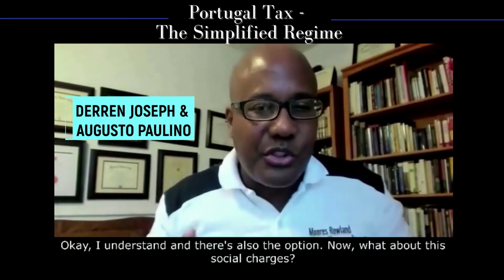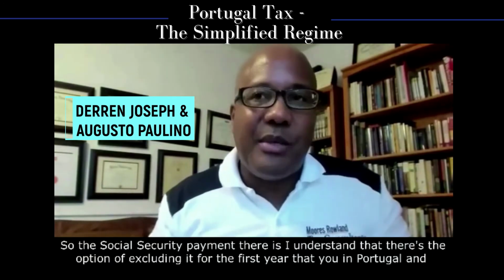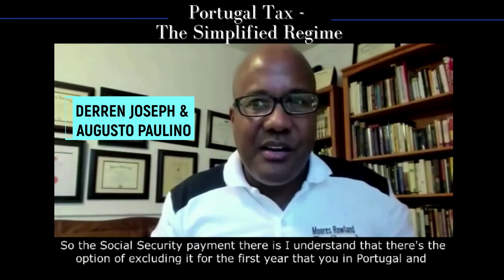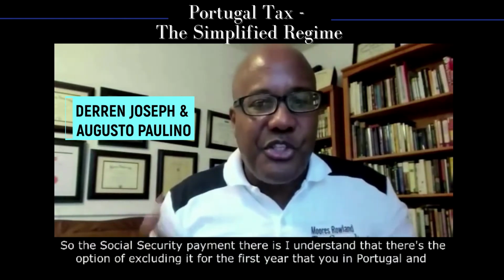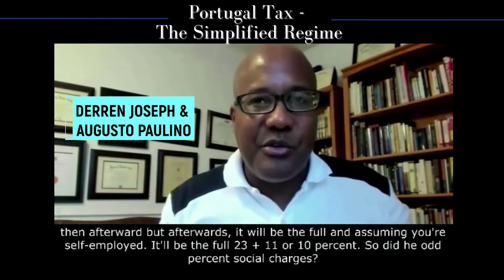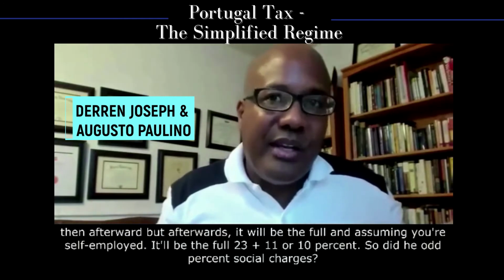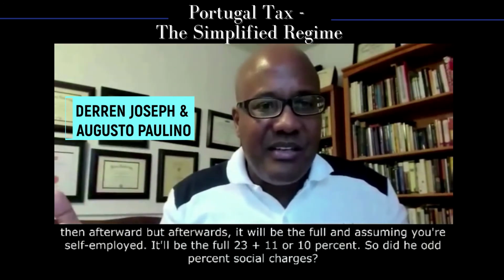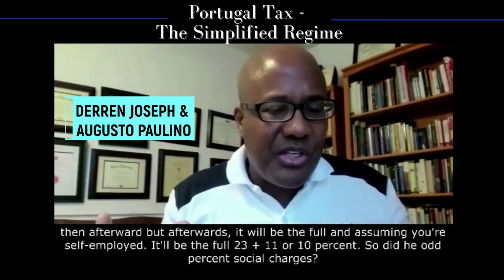[ Offshore Tax ] Portugal Tax - The Simplified Regime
DERREN JOSEPH:
Okay. So, we were saying that everyone is hung up with an NHR, but there are some circumstances I'm thinking people in like the D2 visas, remote workers who want to apply what is known as the simplified regime, how do they make that election? And how does it work?

AUGUSTO PAULINO:
First of all, to have a business income at the individual level will open an activity. So, the first important step would be to identify clearly the nature of the activity, because the nature of the activity will have consequences in terms of the taxation applicable to simplify the regime because there are different percentages of taxation depending of the activity. So first important thing is the activity that you select, or you are going to perform.

DERREN JOSEPH:
And this is separate from the high value-added list of activities, right?

AUGUSTO PAULINO:
It's separate. It could be at the same time, an activity of value-added, but for the simplified regime, it isn't, it is not relevant. If we decide to apply for the general tax rules. And then at the second act at the second stage, when you file the annual personal income tax return, you report the income that is located to that activity, and you might select or not be considered as activity for the purpose of the NHR, right? It is not mandatory. Even if you have the NHR status that you consider that business income, you opt for the tech session in the NHR, and you can simply choose to keep with the simplified tax region.

DERREN JOSEPH:
 Okay. So, and so you have two options. You can stick with the NHR. If its high value-added, it will be taxed at 20% flat, but if you opt out of NHR and go the regular tax regime and you can elect simplified, how is there like a table that says, depending on the activity, how much can be excluded from the tax calculation? Is that how it works? Is it table that table from you? And I can put it up on the website. Okay, good. Okay.

AUGUSTO PAULINO:
Yes. Yes. It's in the personal income tax, I can send you sure.

DERREN JOSEPH:
And so, depending on the activity, you can exclude like 80% or 50% of whatever, but from the task calculation. Okay. Yes.

AUGUSTO PAULINO:
There are also service providers or thinking about and the general rule it's excluded 25% from taxation.

DERREN JOSEPH:
Wow. Okay. That's great. And that election,

AUGUSTO PAULINO:
It's only taxed on 75% of turnover.

DERREN JOSEPH:
Okay. That's great. And that election is made when you're doing your tax return there and the following year, or you make it okay. You make it at that. Okay. In the future. Okay. Okay.

AUGUSTO PAULINO:
You can apply both. So, imagine you can have the income, the turn simplified regime and the right and the, the NHR.

DERREN JOSEPH:
Wow. Okay. That's cool.

AUGUSTO PAULINO:
Then HR is relevant for determining the tax rate. If we are talking goodbye about value-added activity, simplify the regime is the way we compute the taxable income.

DERREN JOSEPH:
Okay. I understand. And there's also the option. Now, what about the social charges? So the social security payments, there's I understand that there's an option of excluding it for the first year that you're in Portugal and then afterward, it'll be full, assuming yourself employed. There'll be the full 23 plus 11 or 10%. So, 30 odd percent of social

AUGUSTO PAULINO:
In the case of self-employed, self-employed individuals, it's a one tax rate of 21.4%,

DERREN JOSEPH:
Okay. Right. So, you don't have to add the any additional, like what they, if you were because if you were employed, you would pay 21, 22, whatever, and then your employer would pay some as well, maybe 11% or so. But if you're self-employed you only pay your part.

AUGUSTO PAULINO:
Yes, unless you provide services only to one entity in Portugal, such in such entity that contracts, you may also have an obligation to contribute to social security.

DERREN JOSEPH:
Mm okay. Right. Understood. Great.

AUGUSTO PAULINO:
The idea is if you provide services only to one entity is more or less like you are

DERREN JOSEPH:
And employee anyway. Yeah. So, like a disguised employee. Yeah.

AUGUSTO PAULINO:
Yeah. Which guys know always there is always a contribution for the contractor as well. Okay,

DERREN JOSEPH:
Perfect. Thank you. I appreciate it.

DERREN JOSEPH:
Have a good one. Thank you. Bye.